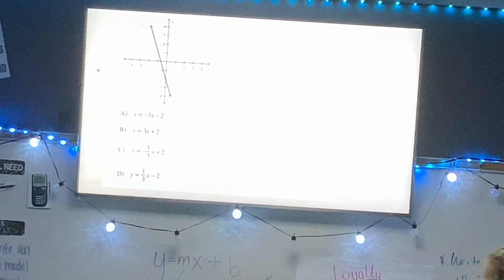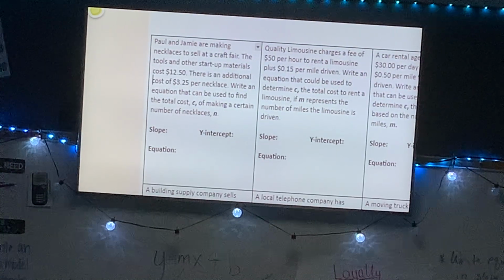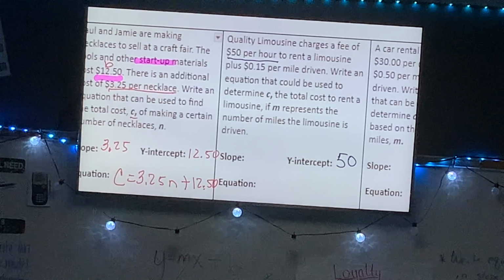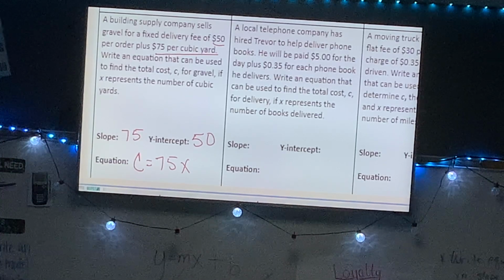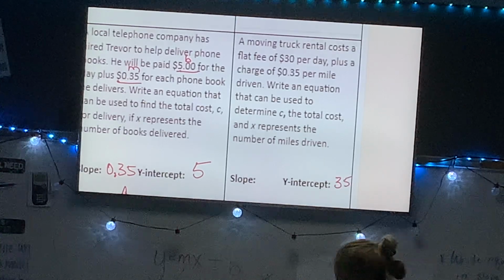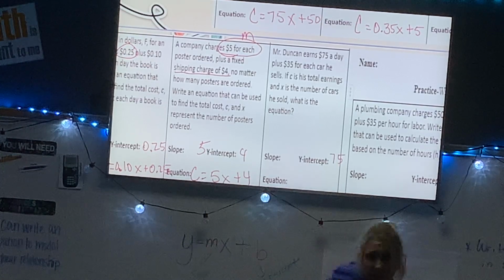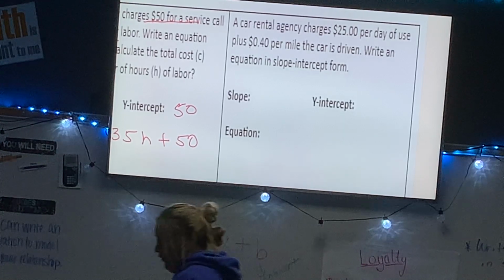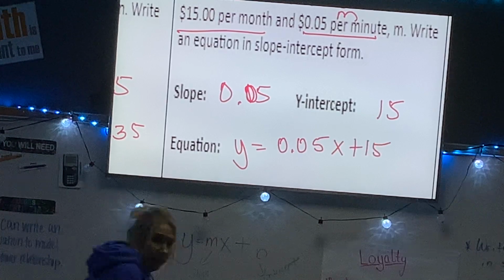11/12 writing equations in y=mx+b